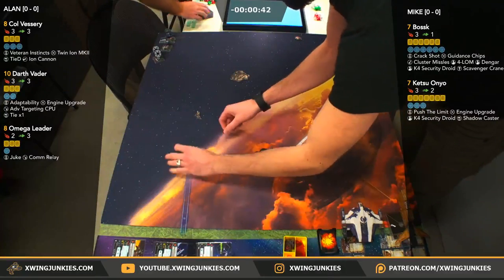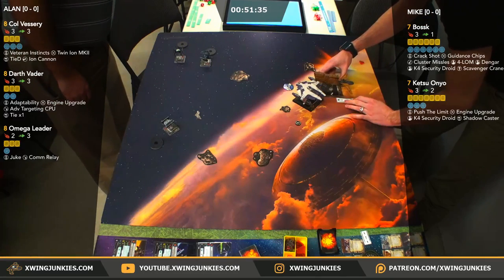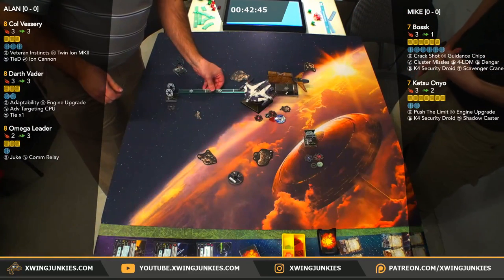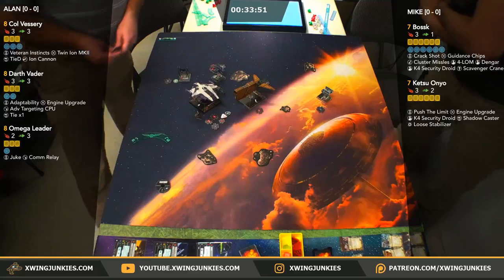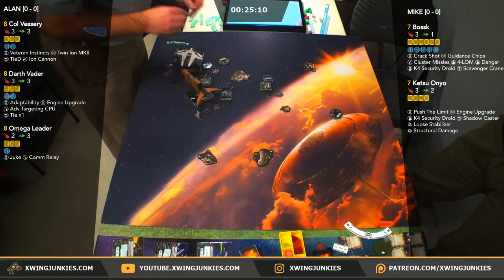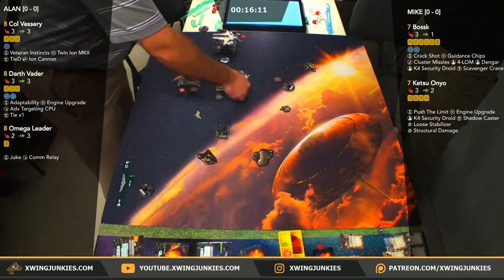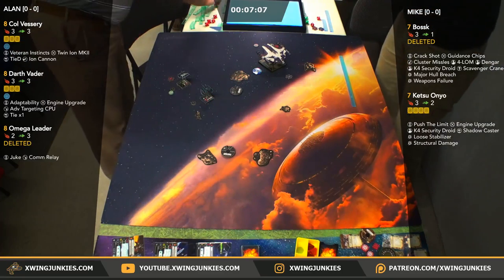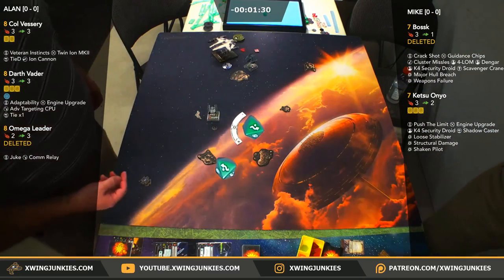X-Wing TMG: Vessery, Vader, Omega Leader VS Bossk, Ketsu